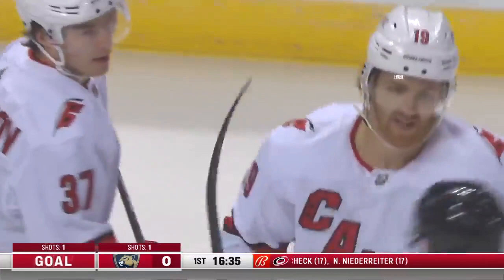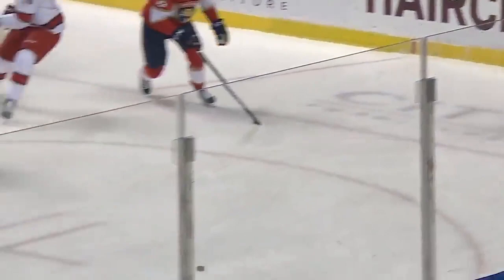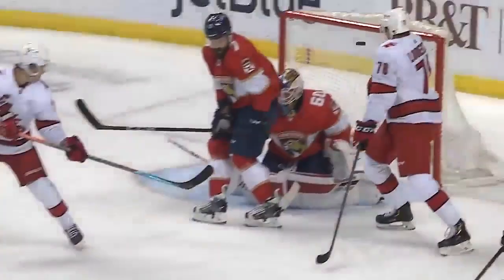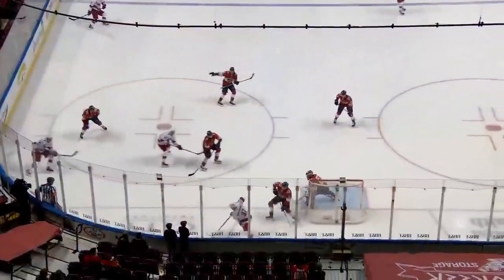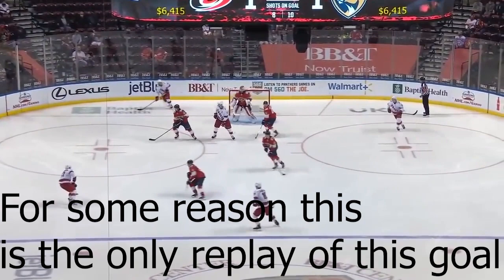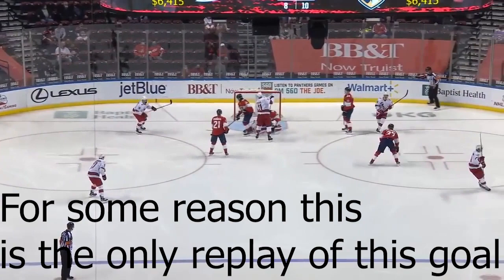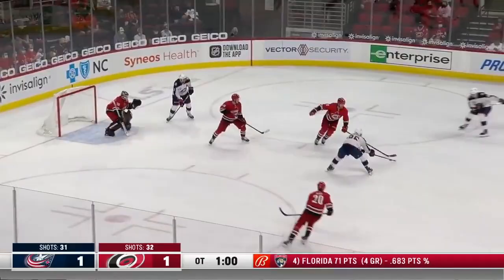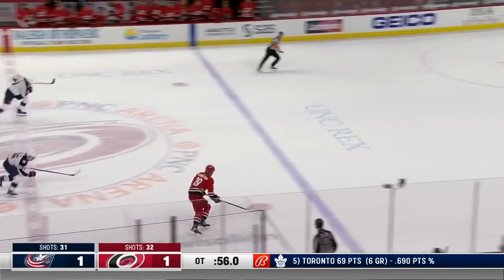All 10 of Dougie Hamilton's goals from the 2021 NHL Regular Season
Hope he can keep up the production in NJ. Excited to see how their pp looks next year.

carolina hurricanes nhl ice hockey andrei svechnikov jaccob slavin jordan staal jordan martinook sebastian aho teuvo teravainen martin necas brett pesce dougie hamilton vincent trocheck lucas wallmark nino niederreiter ryan dzingel erik haula rod brind'amour brady skjei morgan geekie jake bean trevor van riemsdyk haydn fleury eric staal erik cole sean hill cam ward petr mrazek ron francis jeff o'neill jeff skinner derek ryan noah hanifin justin faulk elias lindholm warren foegele justin williams